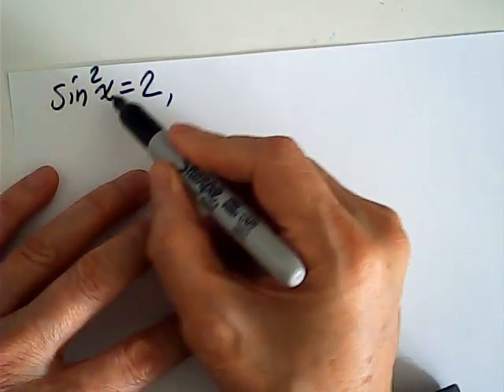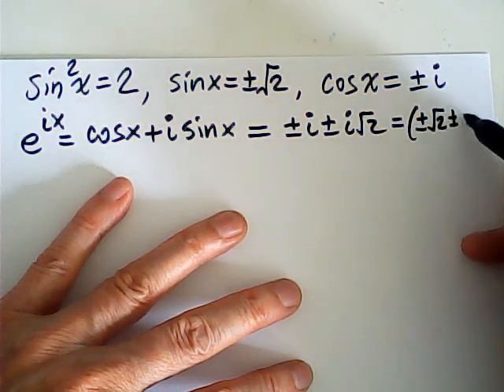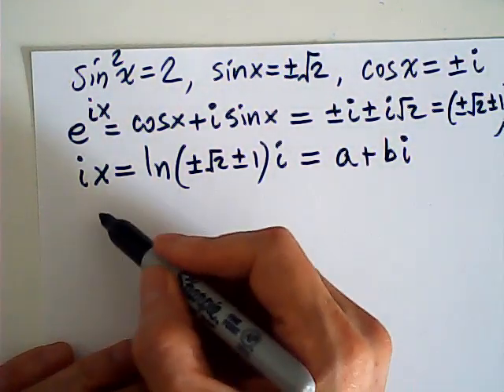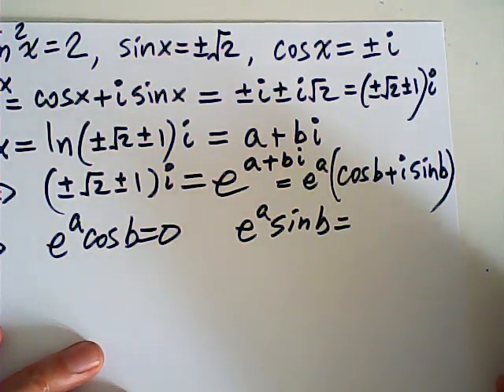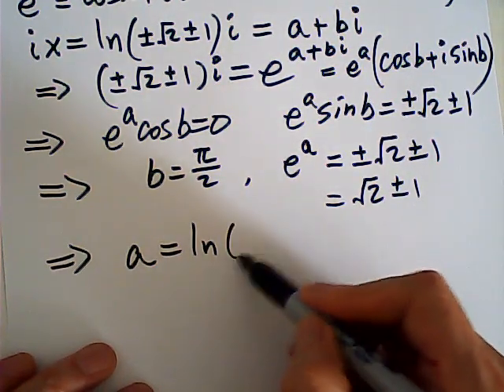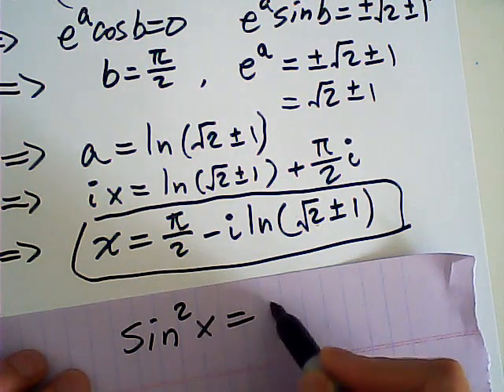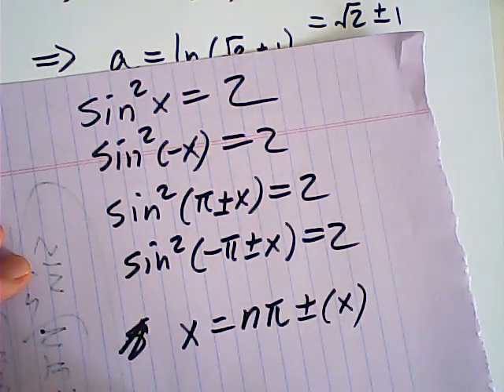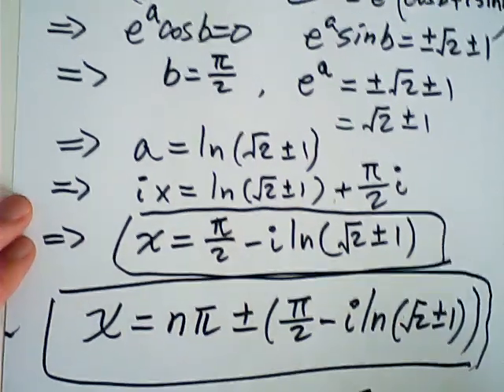challenging trig equation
a trig equation involving complex numbers